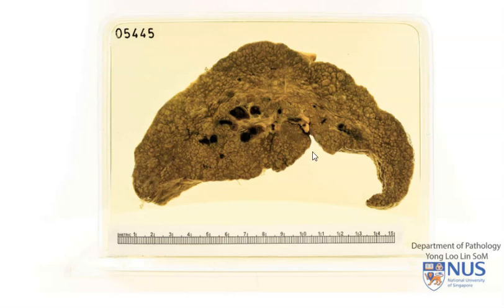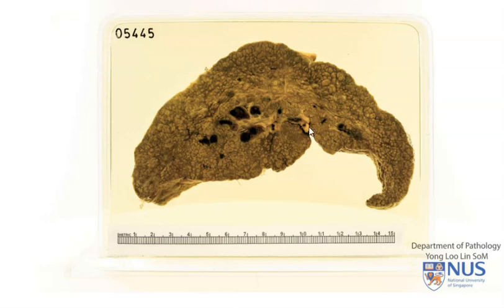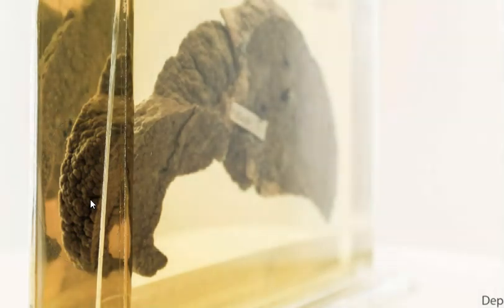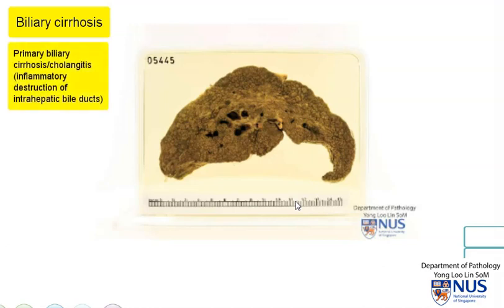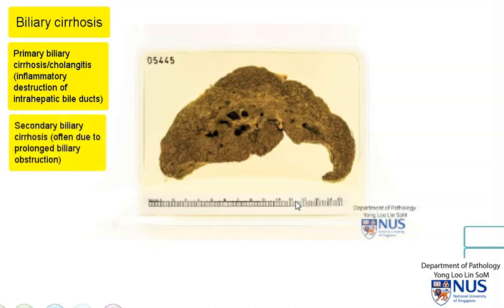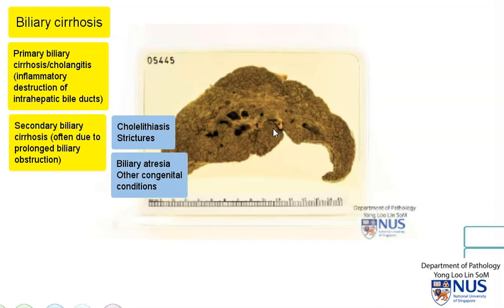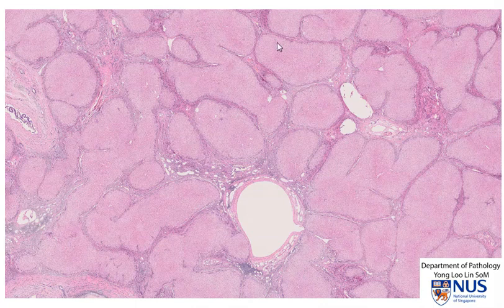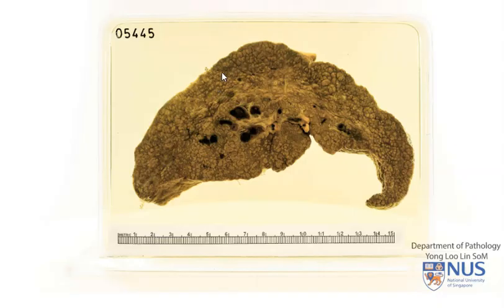Liver: Biliary cirrhosis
Gross demonstration of biliary cirrhosis, with microscopic correlation.